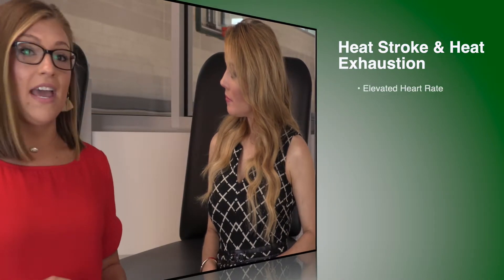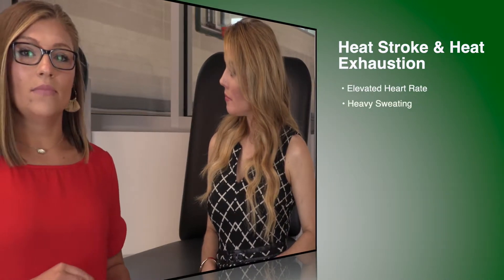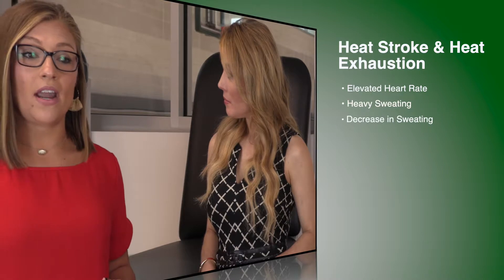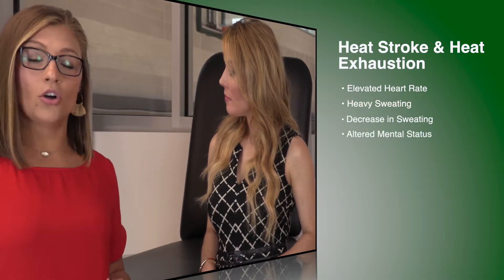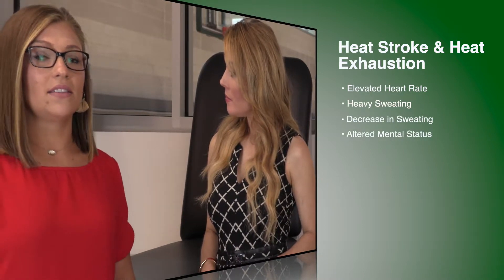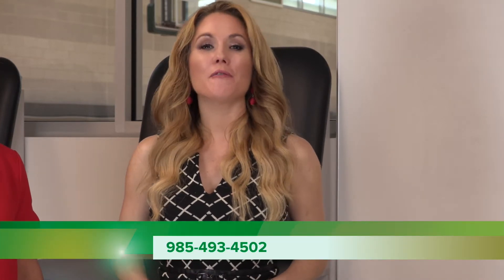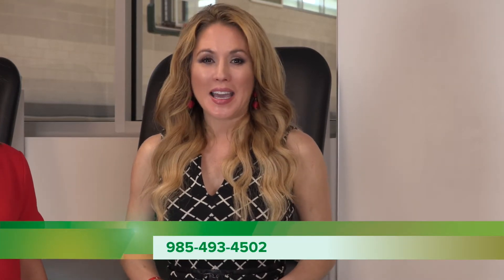Thibodaux Regional Medical Center--Heat Stroke Vs Heat Exhaustion